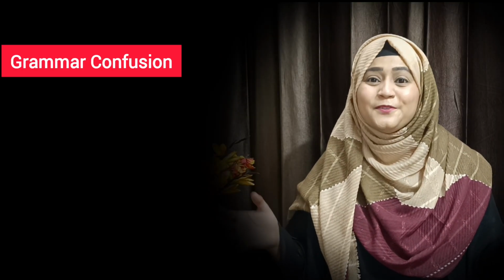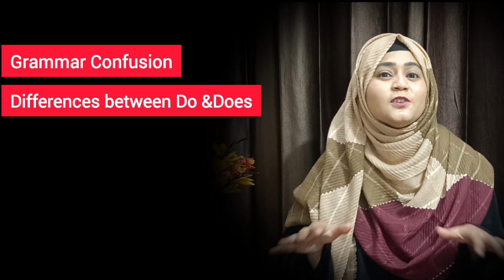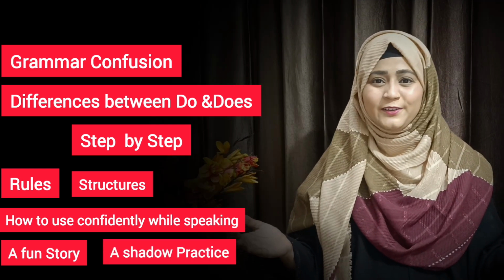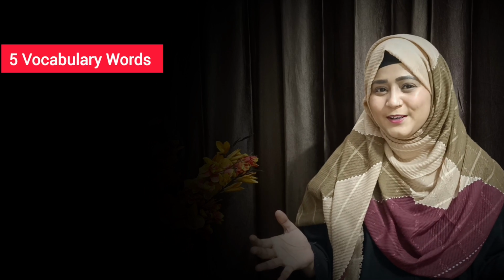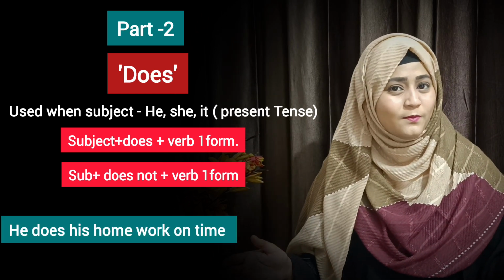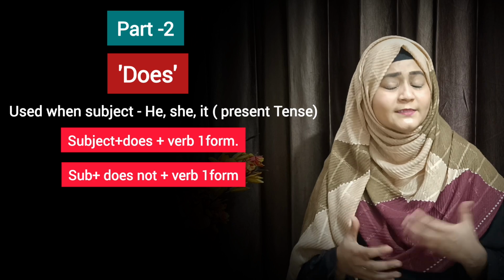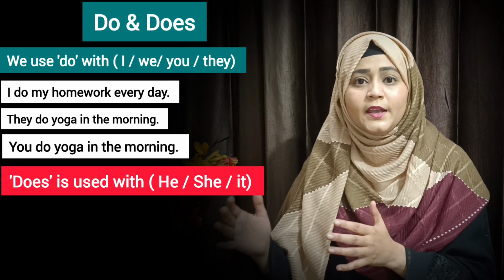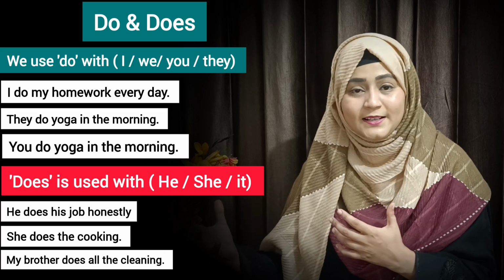Class 15 Spoken English | Free Spoken English Course | Complete English speaking course day 15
Class 14 Spoken English | Free Spoken English Course | Complete English speaking course day 14
Class 12 Spoken English | Free Spoken English Course | Complete English speaking course day 12
Class 1 Spoken English | Free Spoken English Course | Complete English speaking course day 1
Zero To Fluent English Speaking Master Plan To Become Fluent fast |  Improve Your English
Zero To Fluent English Speaking Master Plan To Become Fluent fast
How you can become a fluent English Speaker Alone
How I become zero to Hero in English Fluency
How to learn English as an adult ? 0 to fluency

How to Learn English on your Own Over the summer ( 30 Minutes A Day )